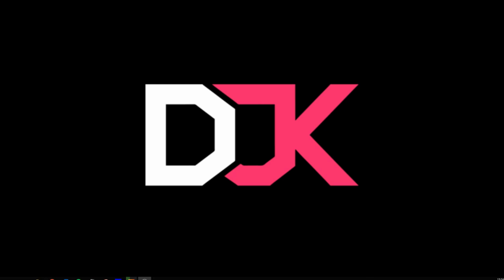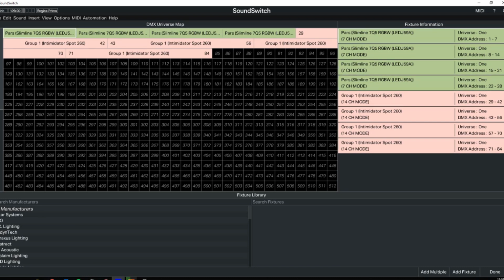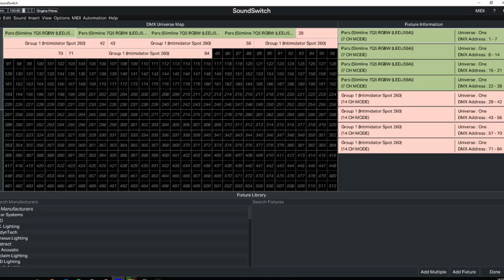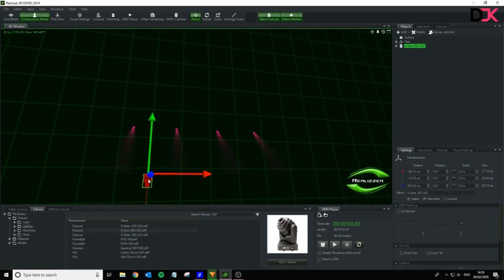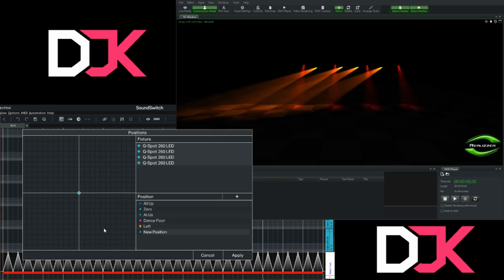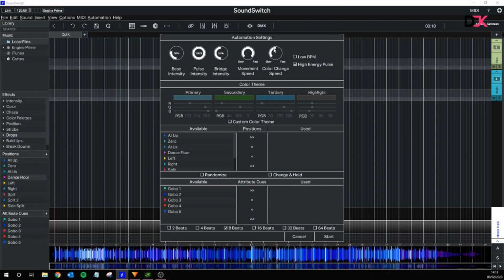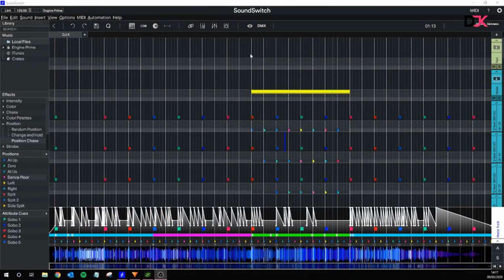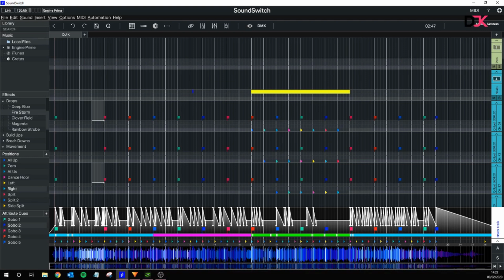SoundSwitch & Realizzer 3D Walkthrough and Demo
Hi guys!

This is just a short video on how to integrate SoundSwitch and realizzer from scratch, build a project and see your lights in motion!

Linking the two together, adding fixtures, effects and scripting a song.